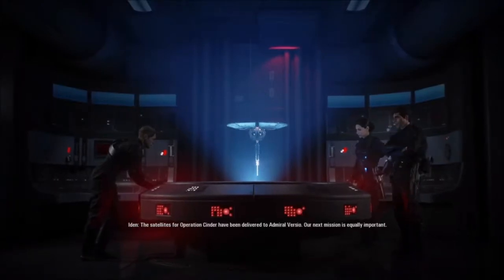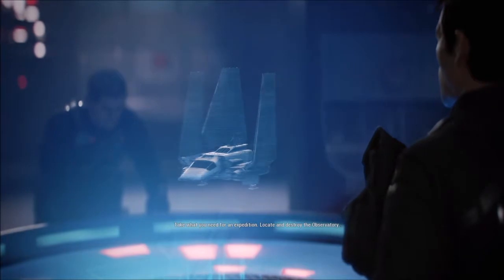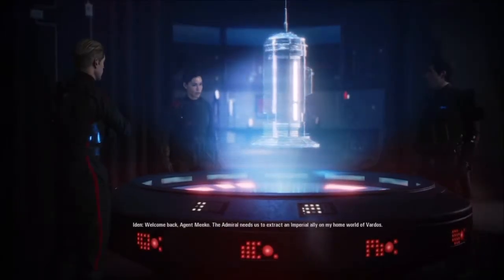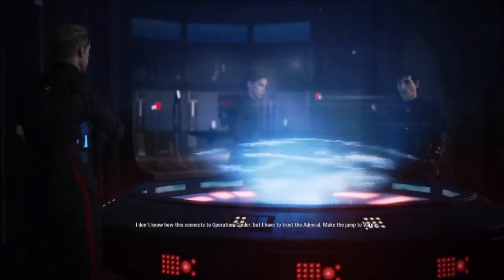star wars battlefront 2 pt 4 Star Wars Trivia!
Hey guys! New special day of the week vids going up.